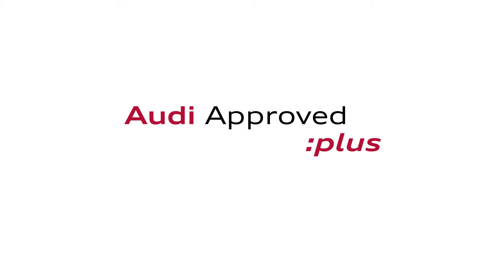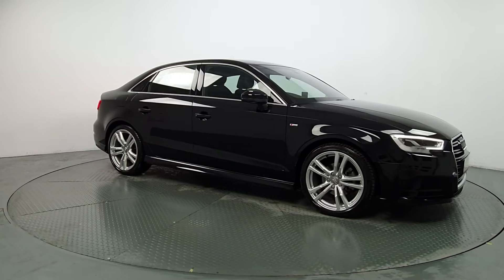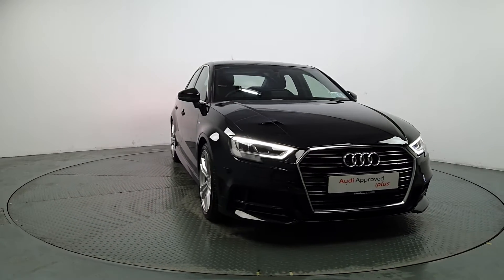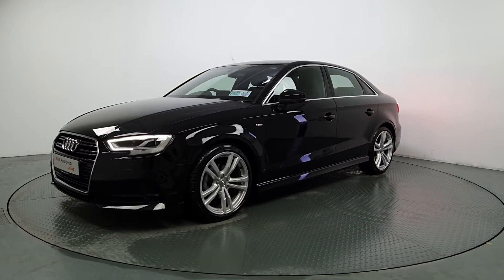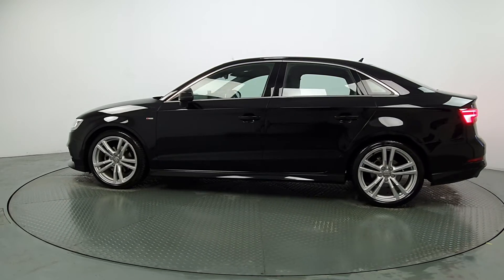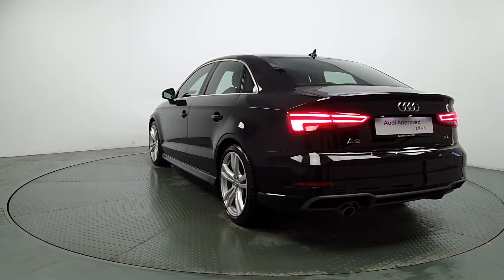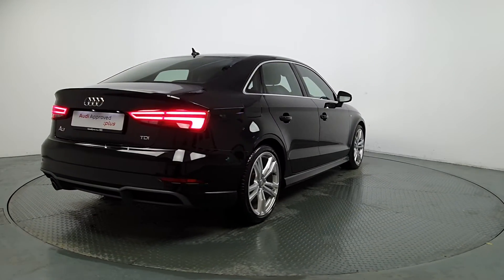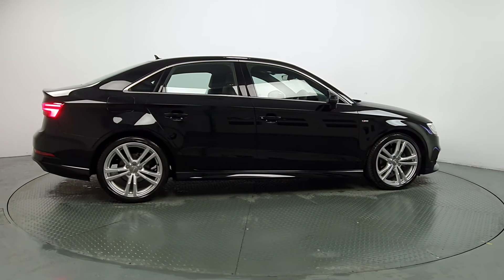181D25755 - 2018 Audi A3 1.6TDI 116 S LINE SAL 26,950